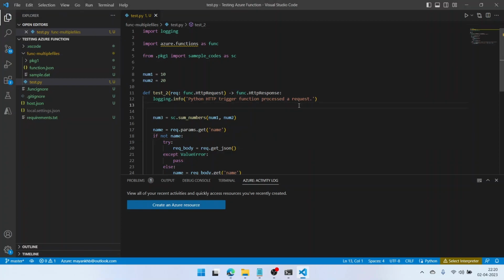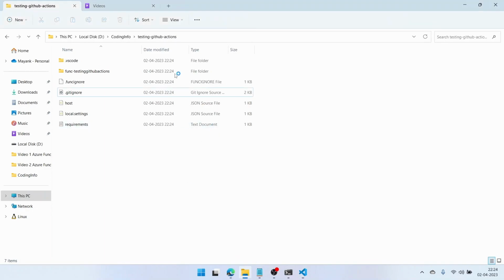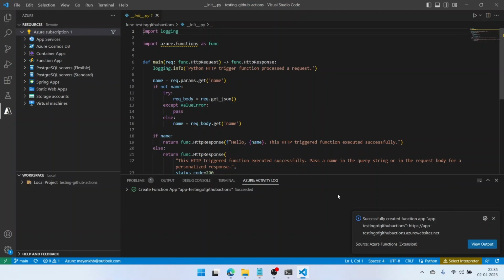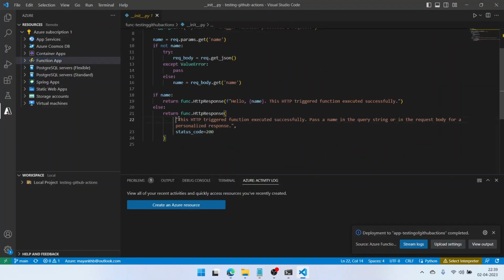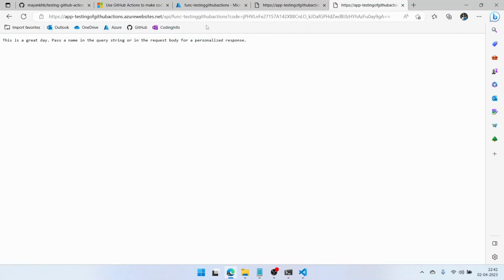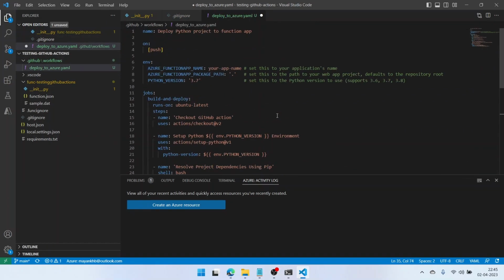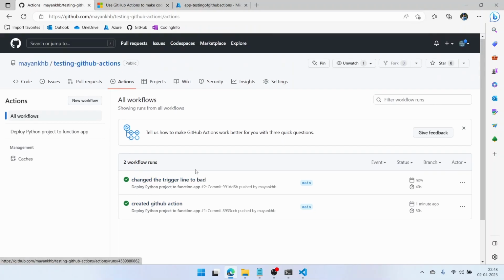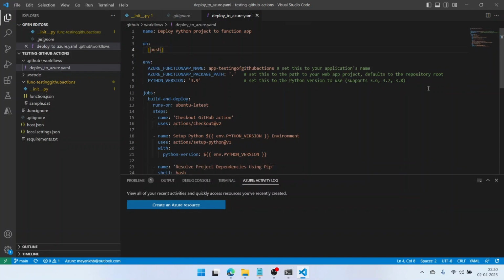Azure Function CICD Pipeline | Github Actions | Python | Automatic Deployment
Trying to setup a CICD Pipeline for Azure Functions? Worry no more. In this guide, you will understand the complete process of how you can create an automated CICD Pipeline for Azure Functions. I have used an example of Azure Function for Python but the same process will work for all other languages.

What is Yaml (important to learn because github actions uses yaml)

» Device I use for recording audio | OnePlus Buds Pro

Chapters:
00:00 CICD Explanation
00:29 Setup Git Repository
01:34 Create Azure Function on Local
03:31 Create Azure Function App
05:45 Verification of App Deployment
06:31 Publish and Execute the Function
08:56 Change in Azure Function
11:04 Github Actions in Action

Why you still reading?